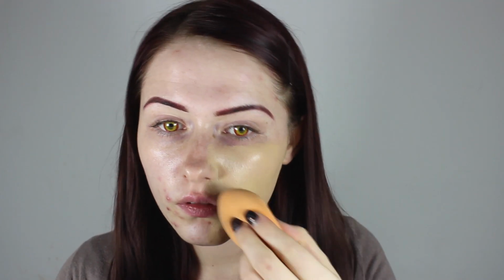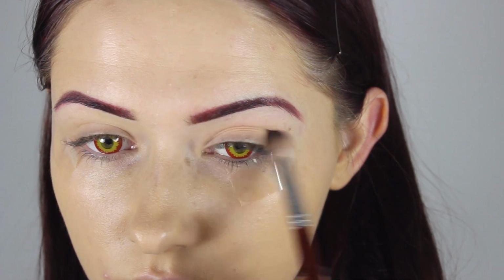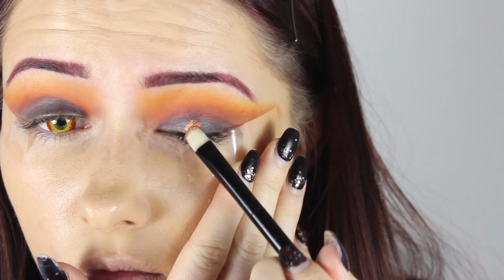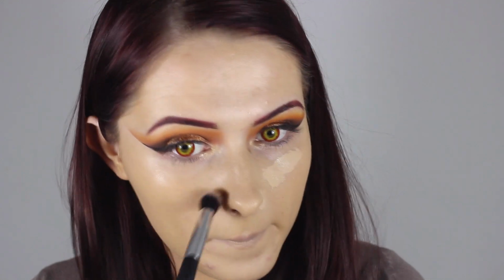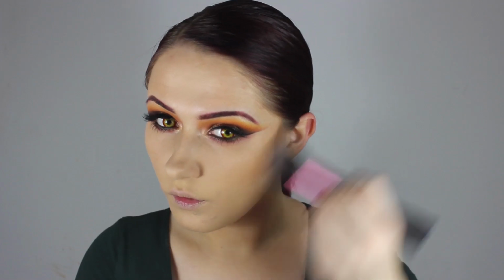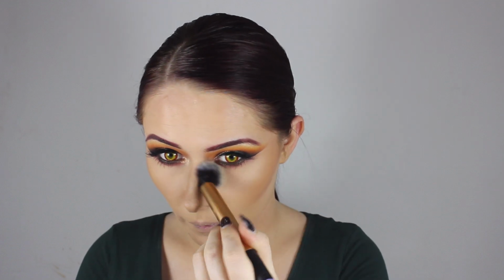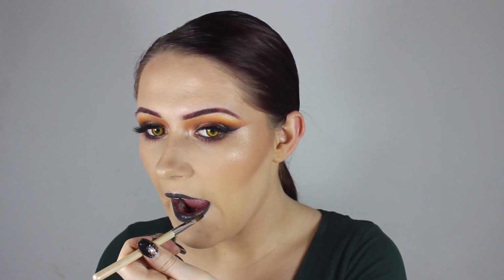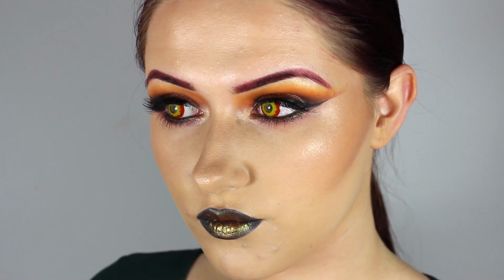Fire Demon/Princess Halloween Glam Makeup Tutorial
A bit more of a glam halloween make up tutorial for today - a fire demon/princess/warrior esque look!

Make Up Geek 'Peach Smoothie' E/S:
Make Up Geek 'Creme Brulee' E/S:
Make Up Geek 'Bitten' E/S:
Crown Brush Blending Brush:
Orange & Yellow Shadows (sleek ultra mattes palette):
MAC Copper Sparkle Pigment:
MAC 'Carbon' Eyeshadow:
Anastasia Beverly Hills 'So Hollywood' Illuminator:

Personal message to all:
Make-up is what I live for. I am a creative being that loves to experiment with different colours and combinations and has given me the spring in my step and my confidence throughout the years.